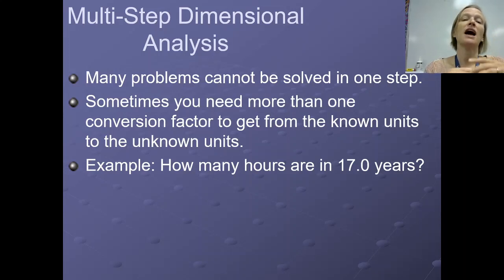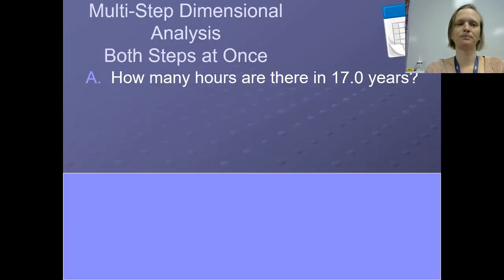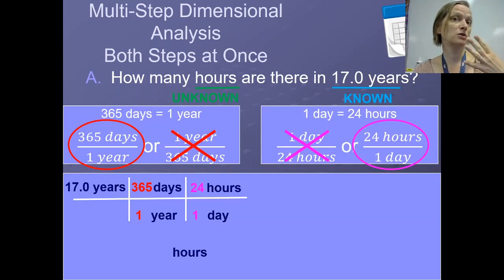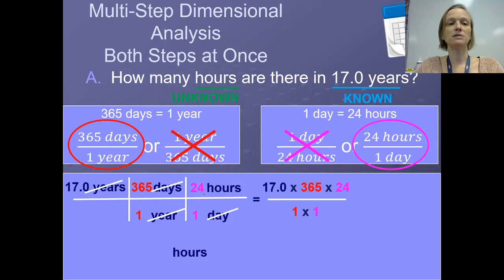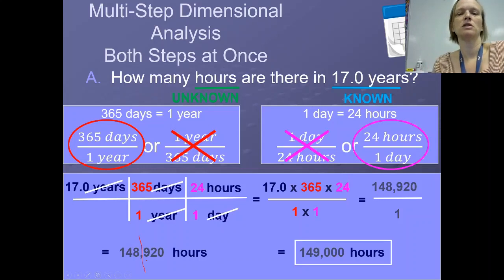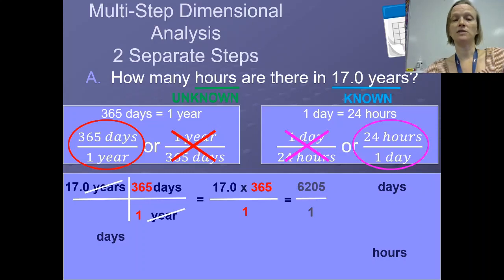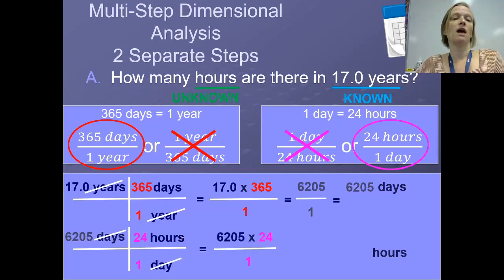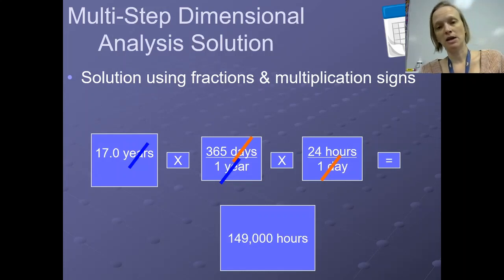Mod0 Multi-Step Dimensional Analysis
Video to accompany Module 0 Notes page 8: Multi-Step Dimensional Analysis